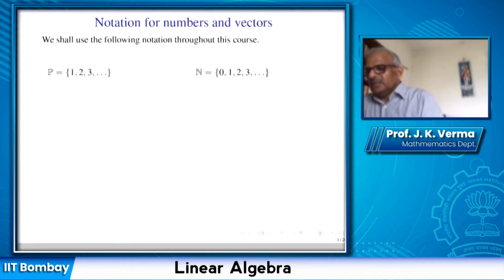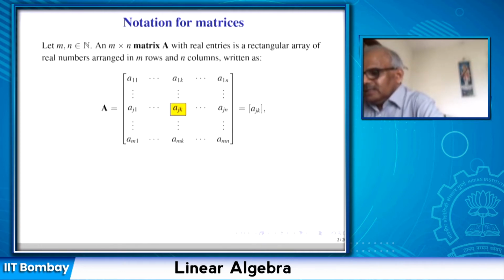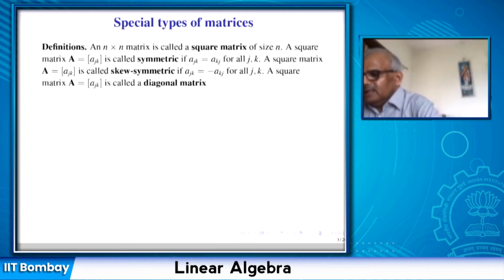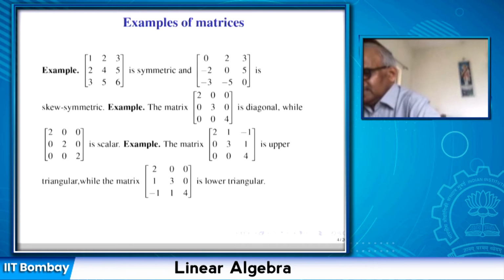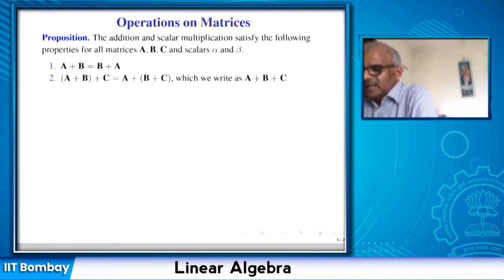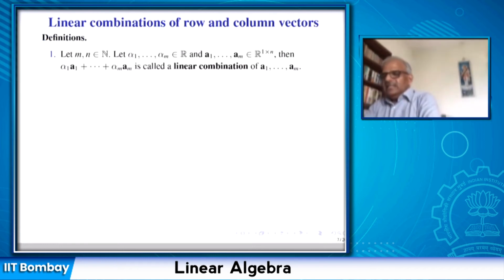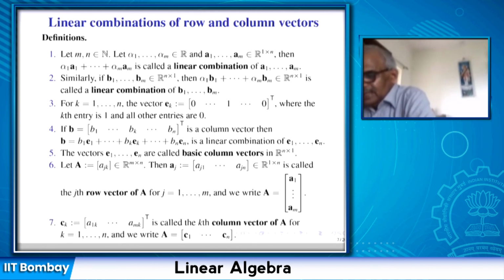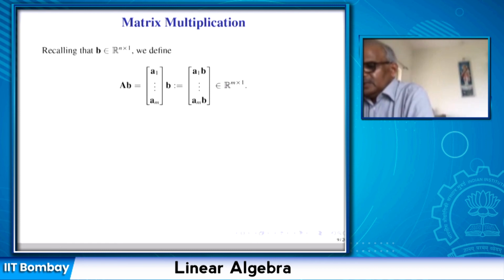Notation for numbers and vectors